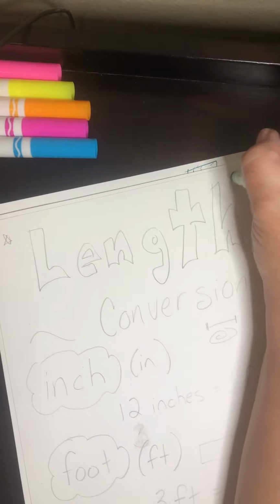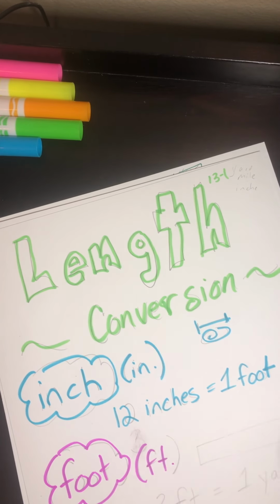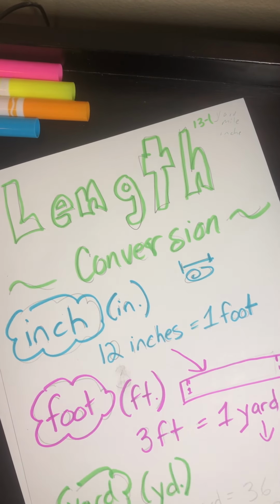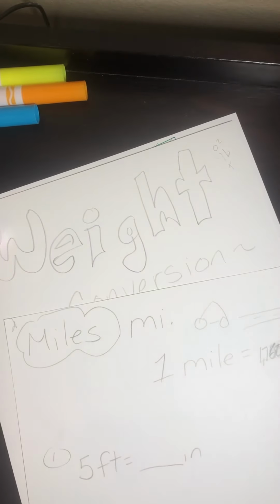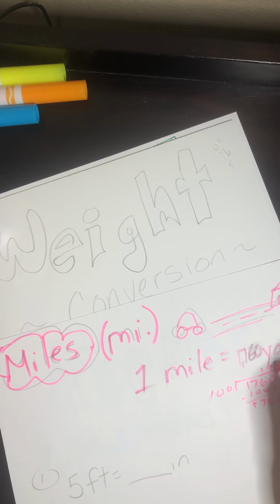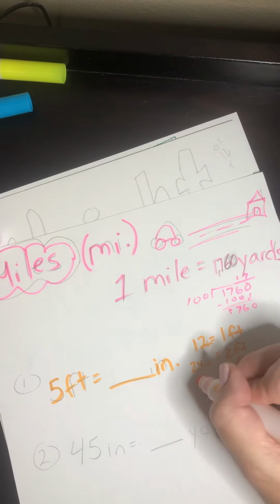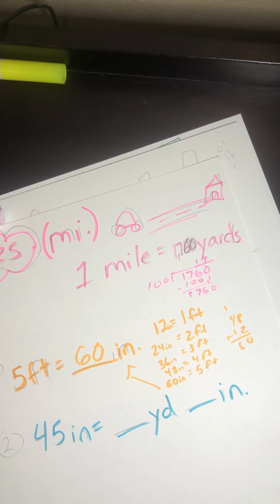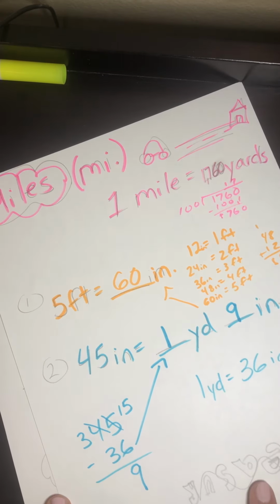Math- length conversion